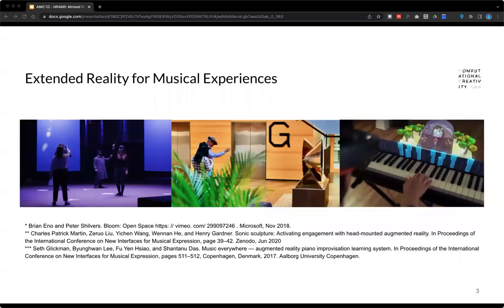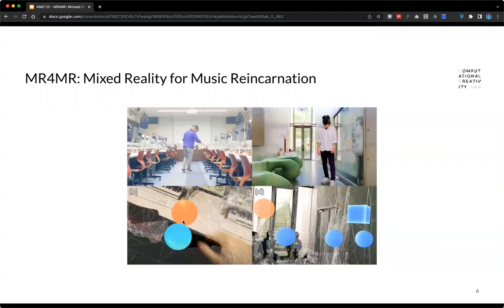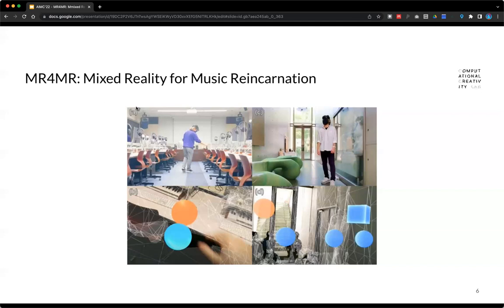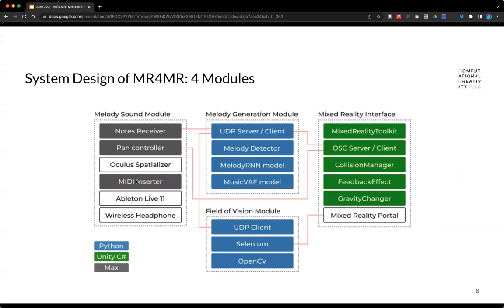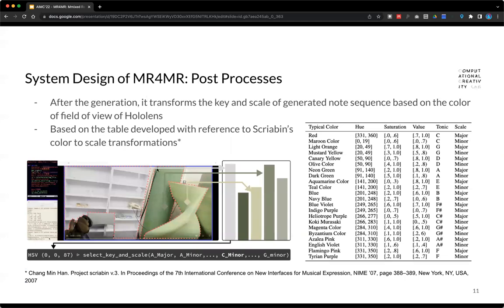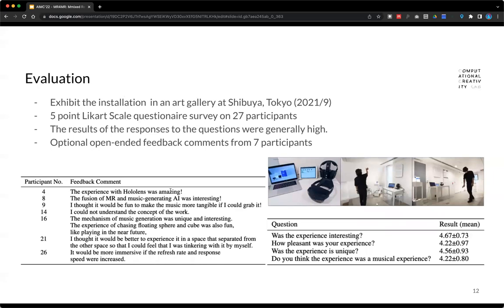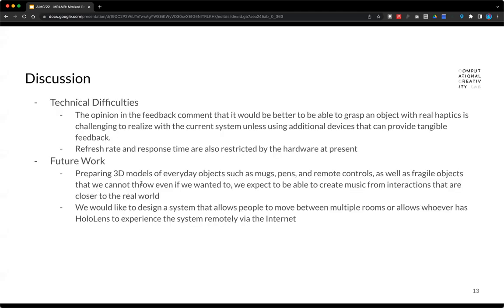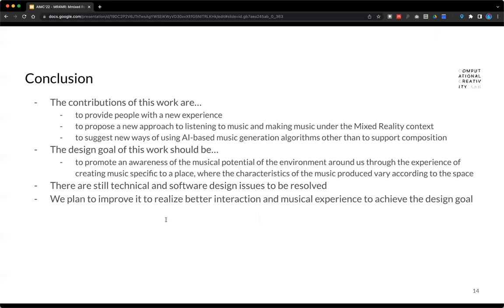MR4MR: Mixed Reality for Melody Reincarnation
AIMC 2022
Paper presentation
Title: MR4MR:  Mixed Reality for Melody Reincarnation
Authors: Atsuya Kobayashi, Ryogo Ishino, Ryuku Nobusue, Takumi Inoue, Keisuke Okazaki, Shoma Sawa and Nao Tokui